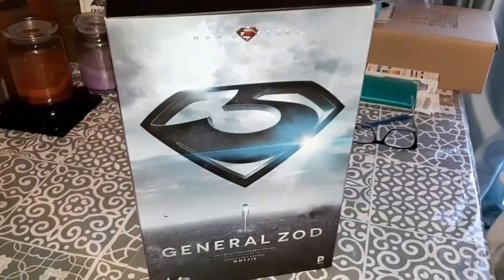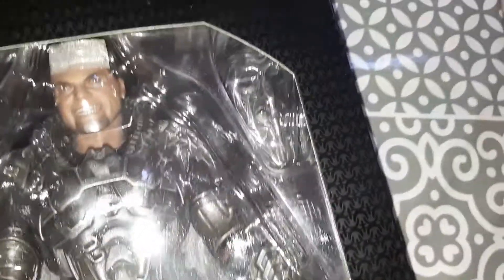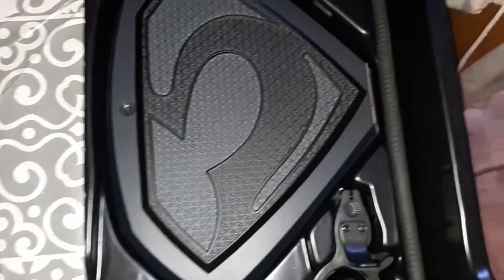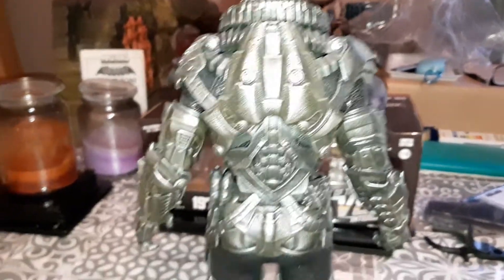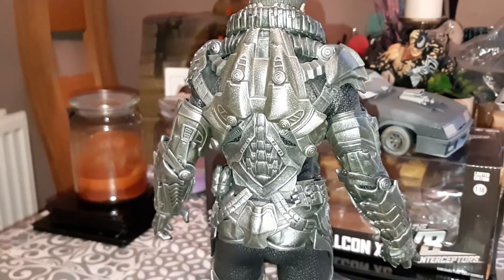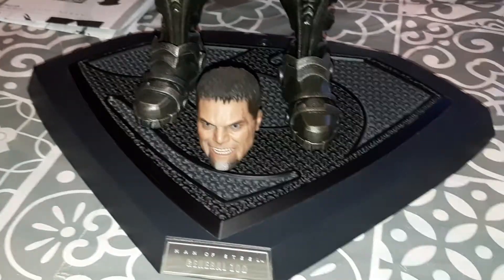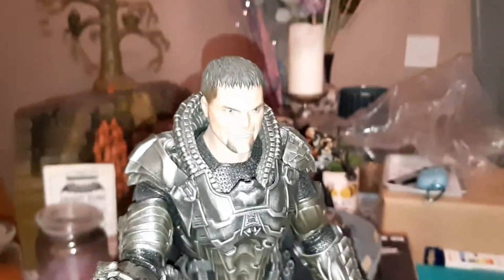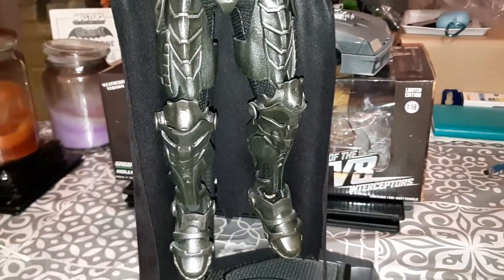Hot toys General Zod review